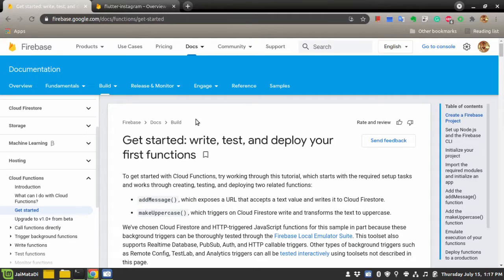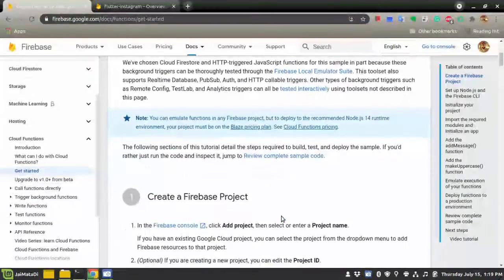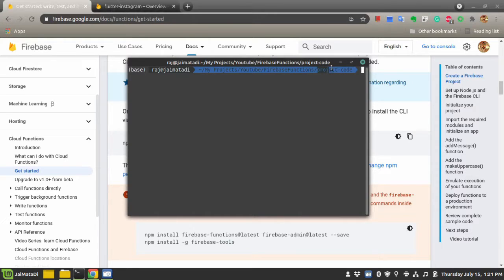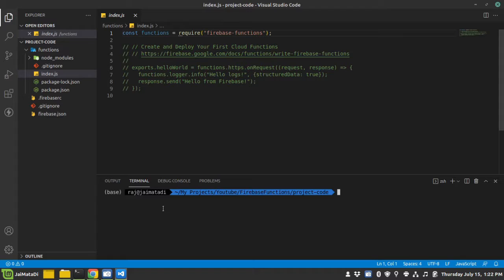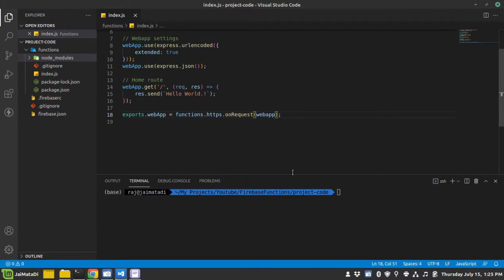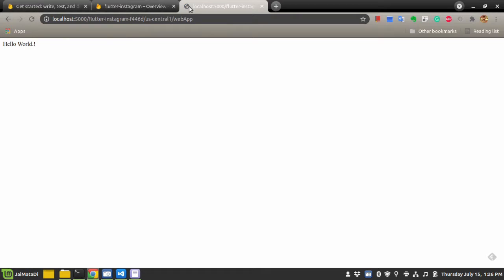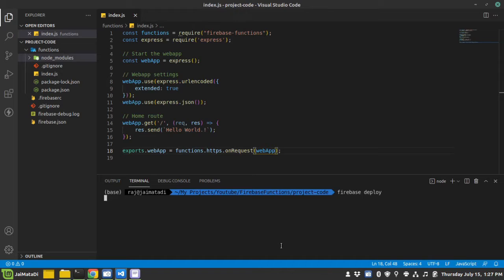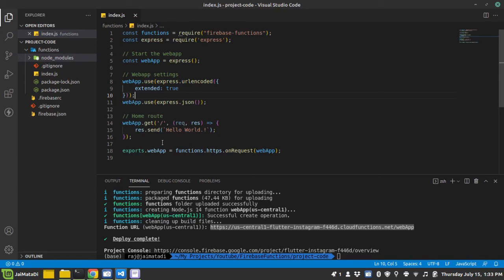How to deploy NodeJS application on Firebase | Firebase Functions NodeJS Tutorial | GCP Firebase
Hello friends, welcome to another video on my Youtube channel.

In this video, I will explain to you how you can deploy a 'Hello World' application on Google Firebase Functions.

Requirements:
(1) NodeJS installed on your system, you can download and install NodeJS

Peace.